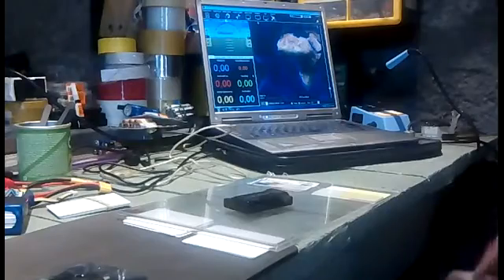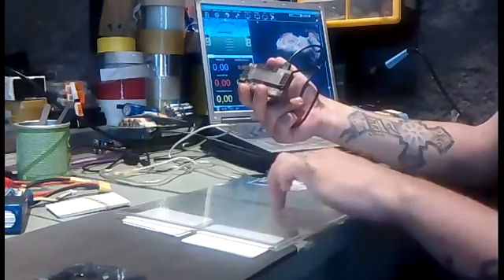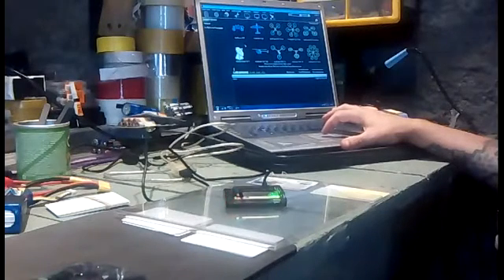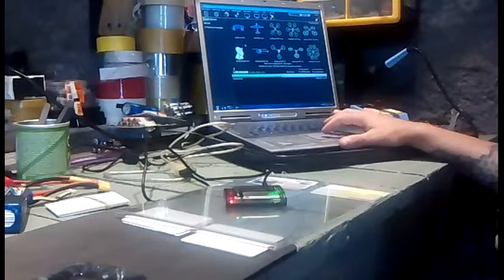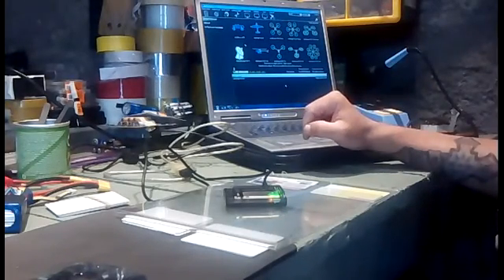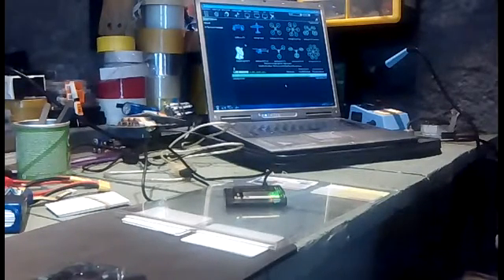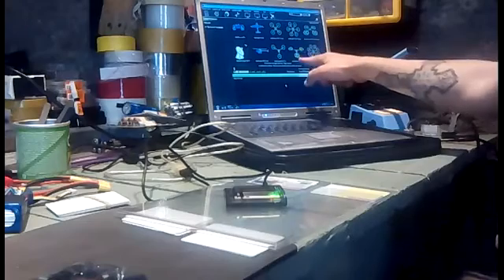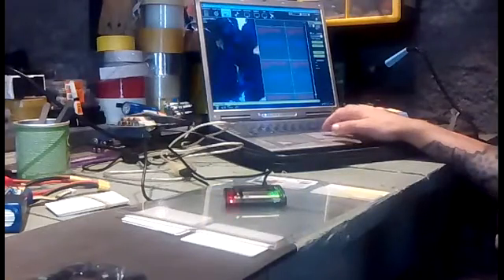APM 2.6 firmware installation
Installing the firmware on mission planner